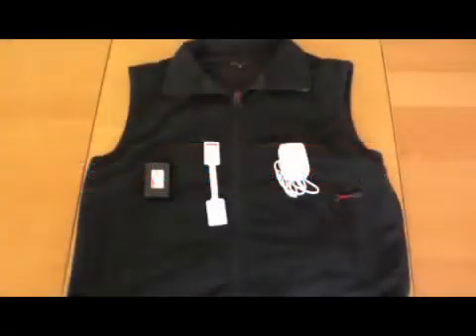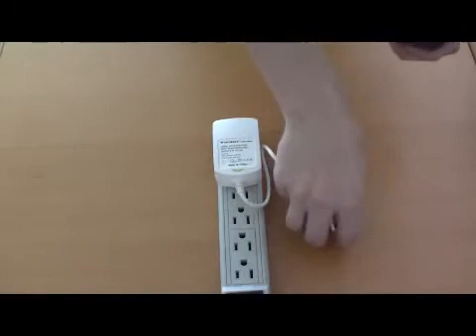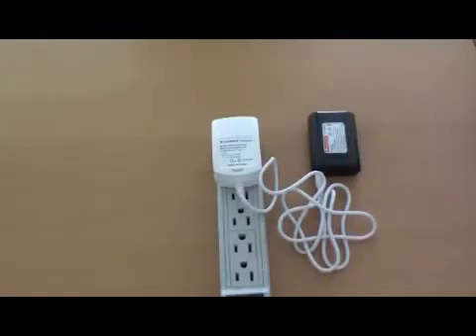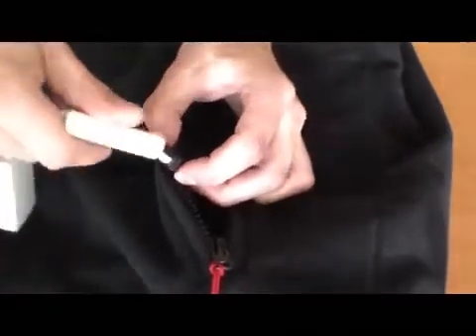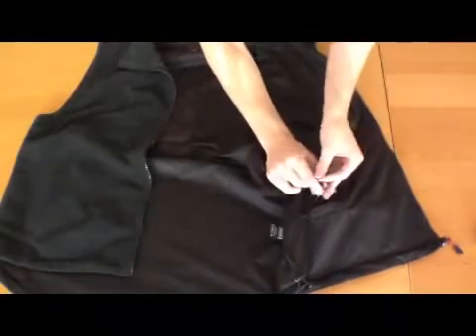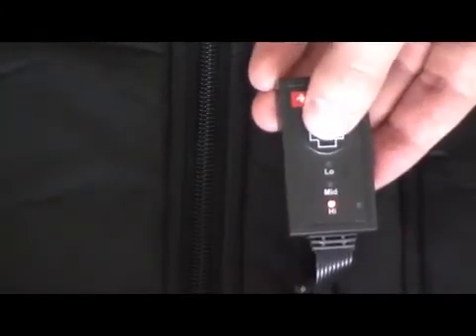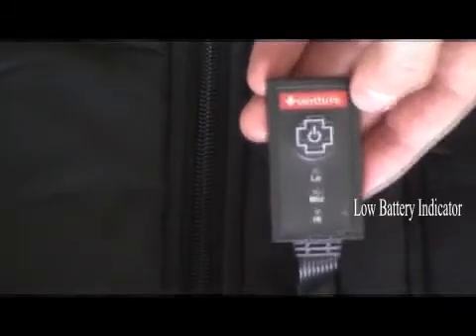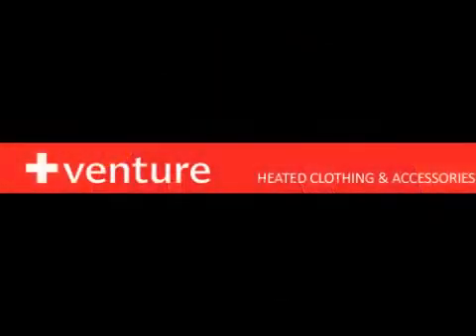Heated Fleece Vest Instructional Video